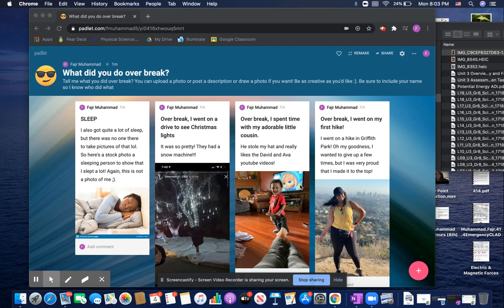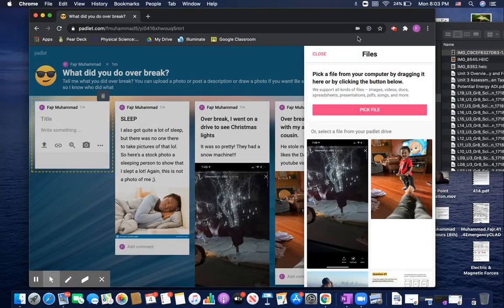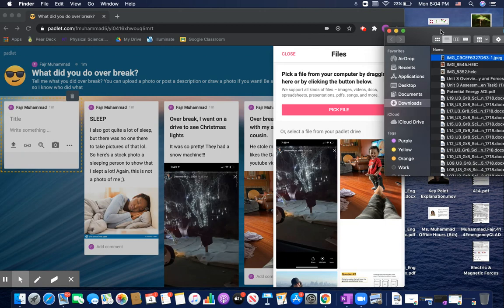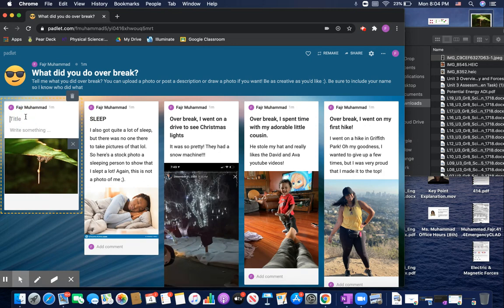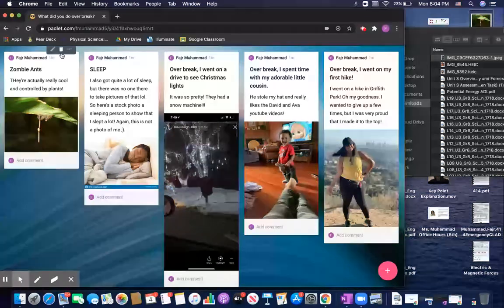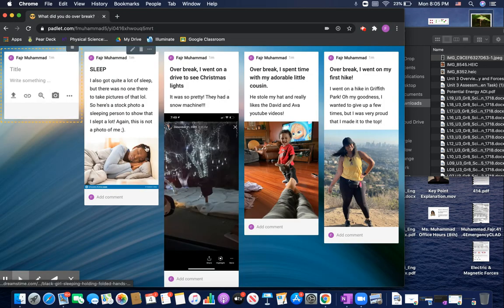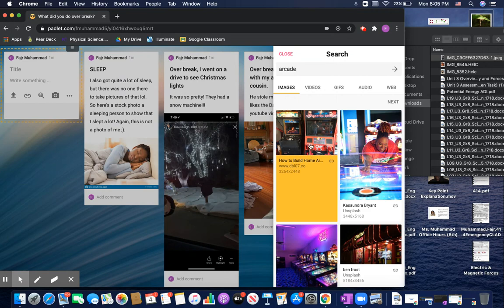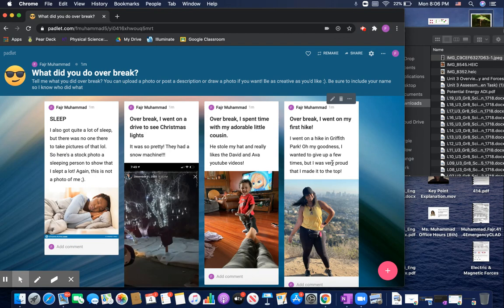Padlet picture upload how-to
Instructional video on how to upload photos onto padlet.